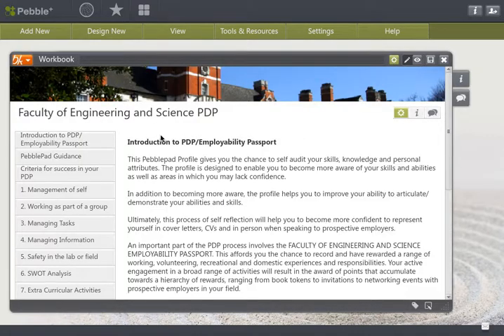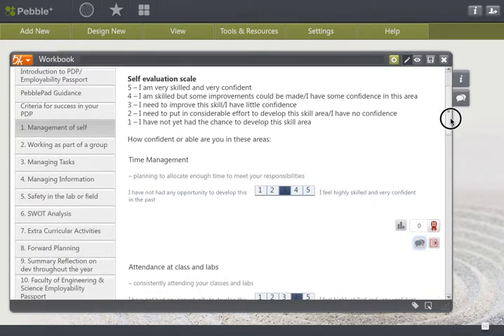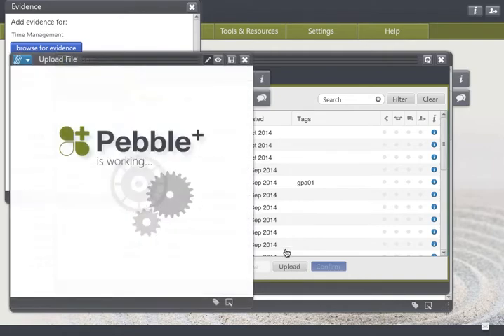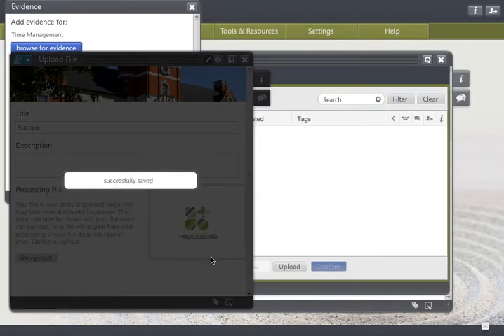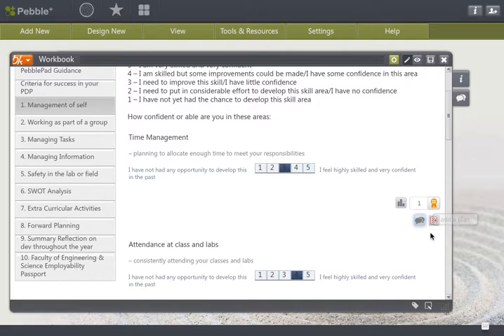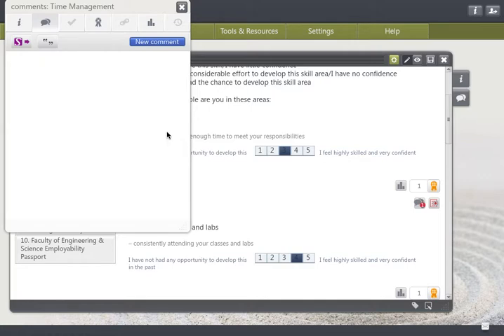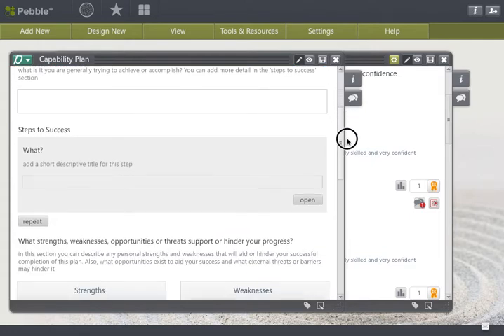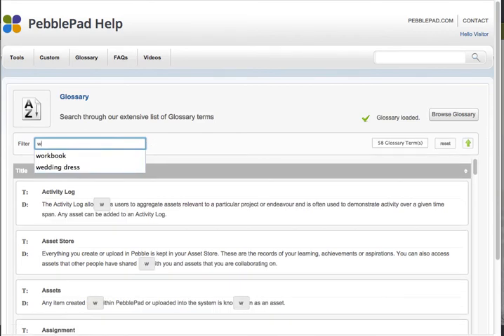3 - Adding evidence, comments and plans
A guide to using the tools within Pebble+ for adding evidence, comments and plans.